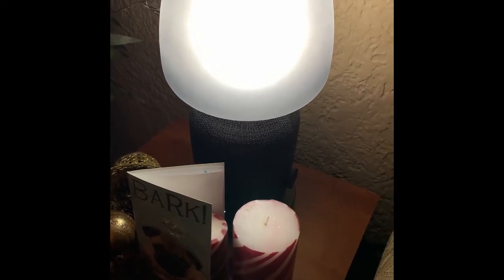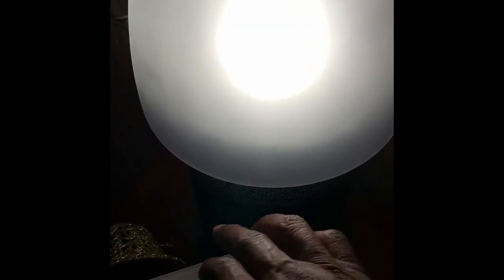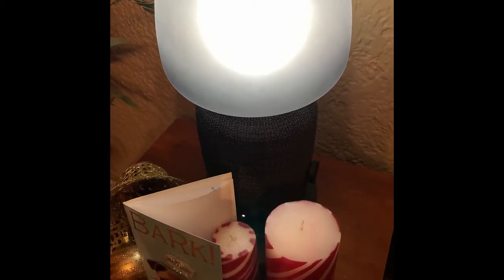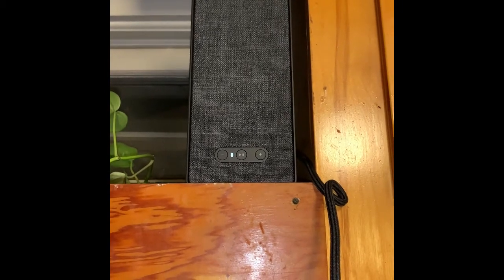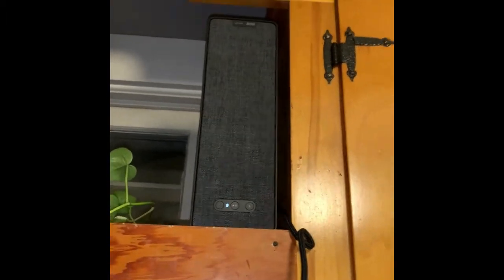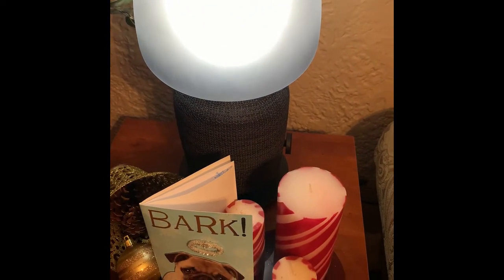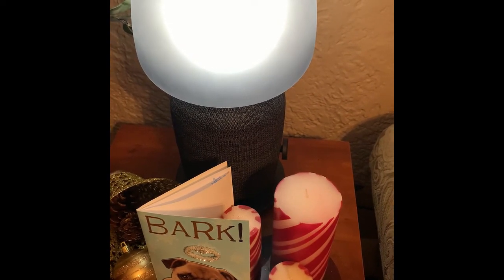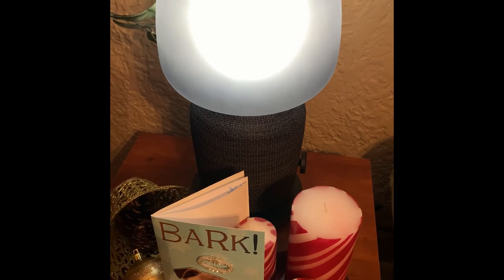IKEA SYMFONISK Bookshelf and Table Lamp Speaker Review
A brief review of the IKEA SYMFONISK bookshelf and table lamp speakers.

They will work with a Sonos system. If you are starting a new system, you will need to download the Sonos app for your phone or PC.

I made a mistake with the buttons. It's actually play/ pause, volume up and down. The switch on the table lamp is just on and off (no dimming). The table lamp take a E12 or candelabra bulb.